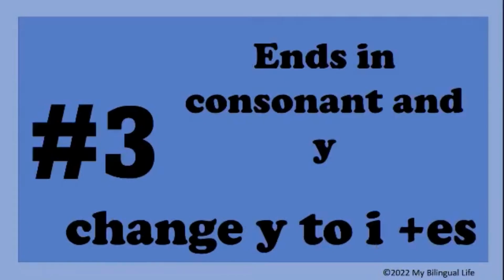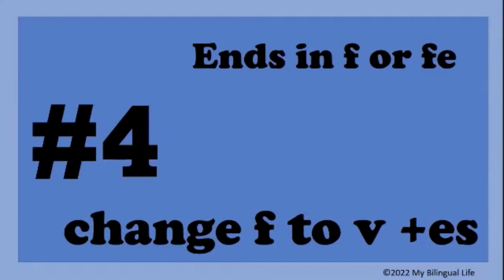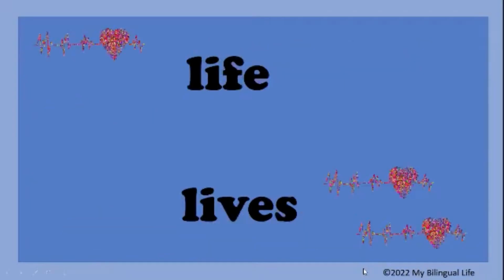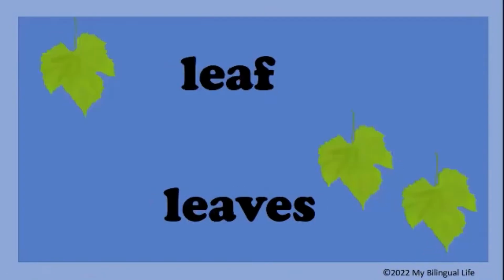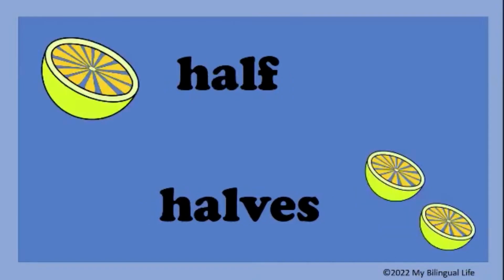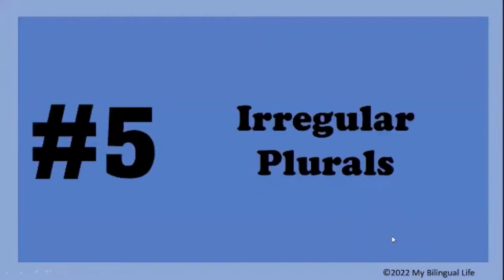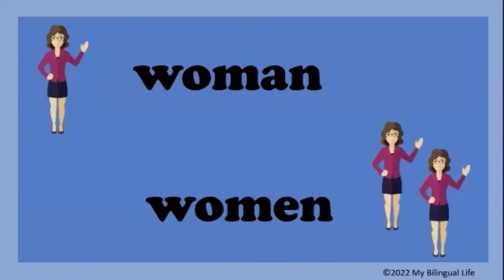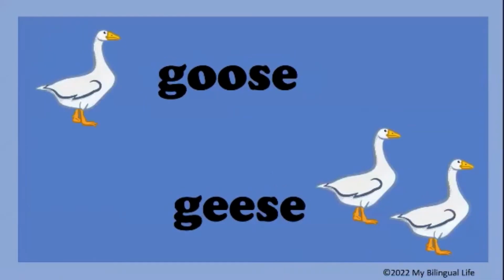English Plurals Explained | Easy Grammar Rules for Beginners and ESL Students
In this video, we’ll break down the most common rules for forming plurals in English. From regular plurals to tricky exceptions, you’ll get everything you need to understand and use English plurals correctly and confidently.

🎧 Perfect for English beginners, ESL students, and Spanish speakers learning English grammar.

📌 What’s included in this lesson:
✅ Rule #1: Just add -s (car → cars, dog → dogs)
✅ Rule #2: Add -es for words ending in s, sh, ch, x, or z (box → boxes)
✅ Rule #3: Words ending in consonant + y → change y to i and add -es (baby → babies)
✅ Rule #4: Words ending in f or fe → change f to v and add -es (leaf → leaves)
✅ Rule #5: Irregular plurals (man → men, child → children)
✅ Unchanging nouns (deer, sheep, fish, moose)

📌 You’ll also hear fun pronunciation tips, memory tricks, and plenty of examples to help you practice!

Perfect for:
🔹 ESL students and beginner English learners
🔹 Classroom and home practice
🔹 Spanish-speaking learners
🔹 Visual and auditory learners who benefit from real examples

📝 Learn how to form plurals in English the easy way! Press play and practice with real words and rules.